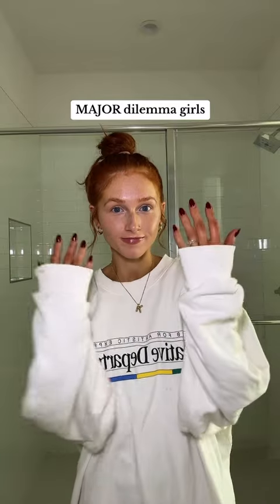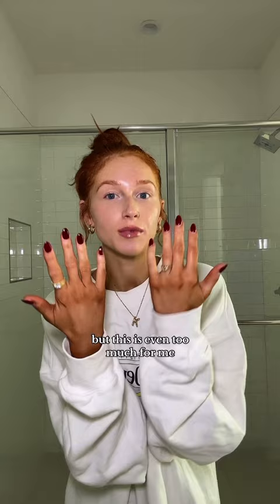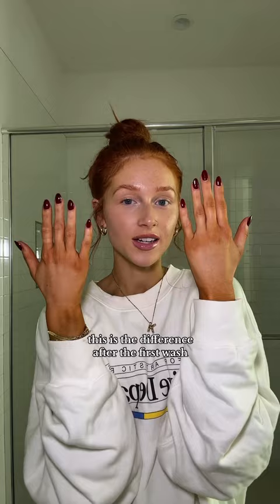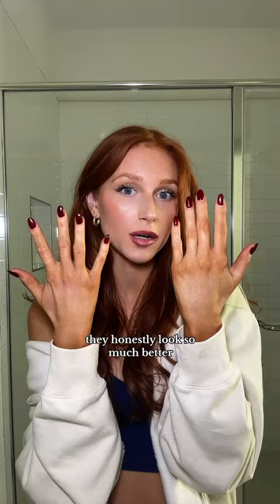usually I wash my hands 5 mins after but I forgot this time…..